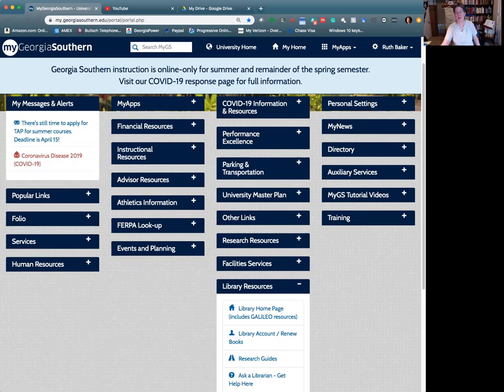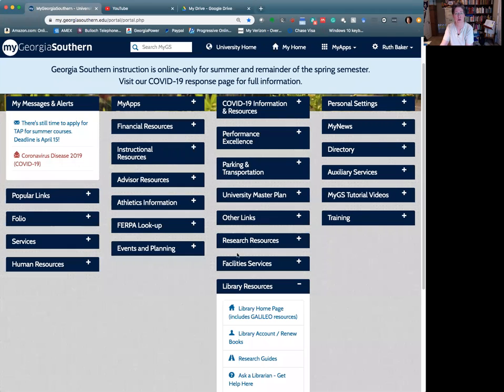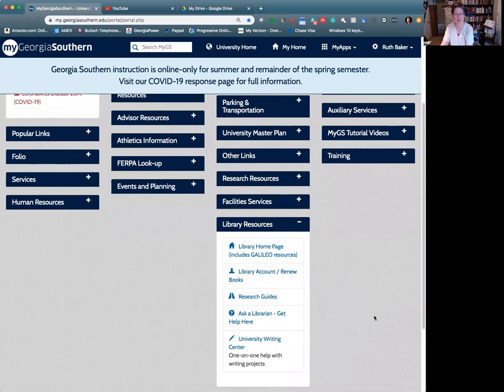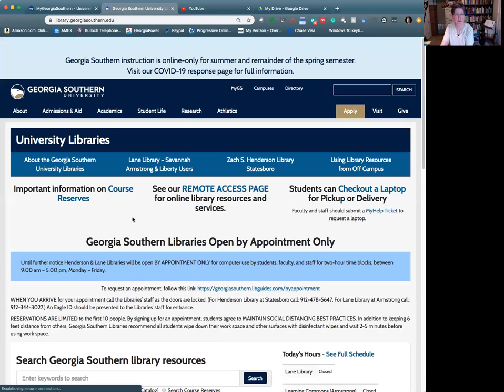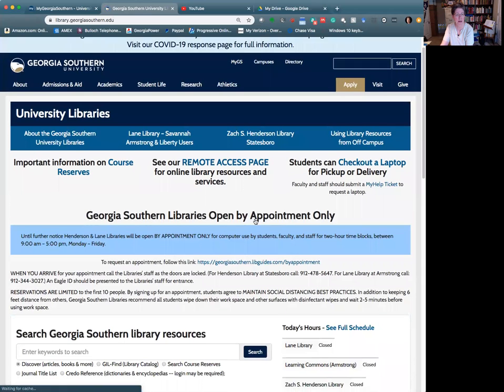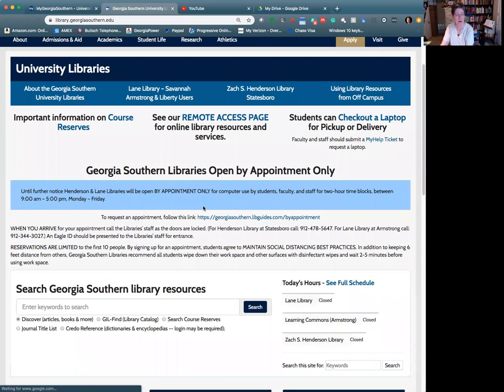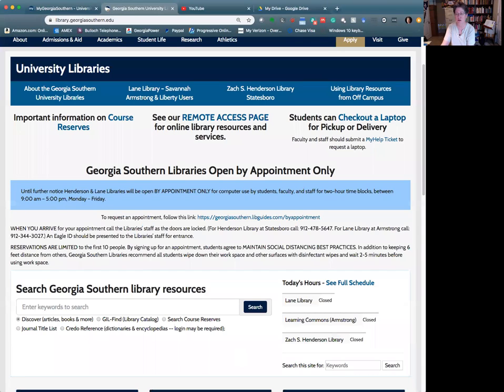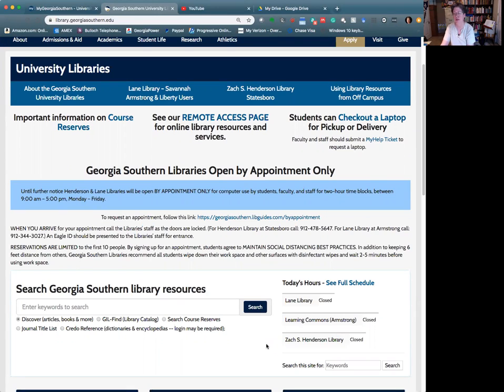Introduction to Discover @Georgia Southern